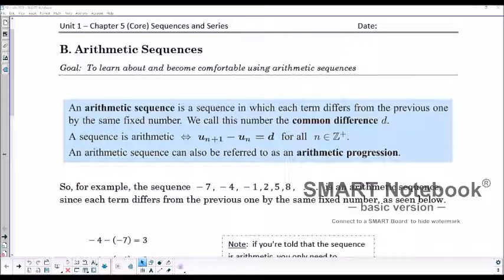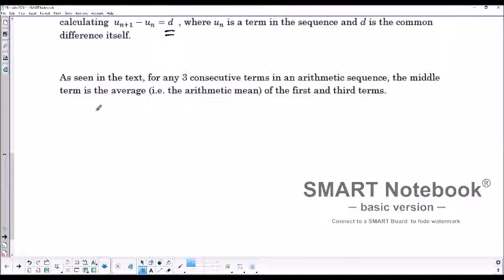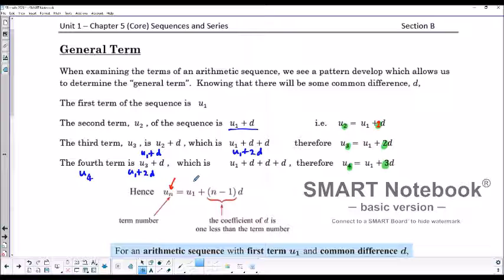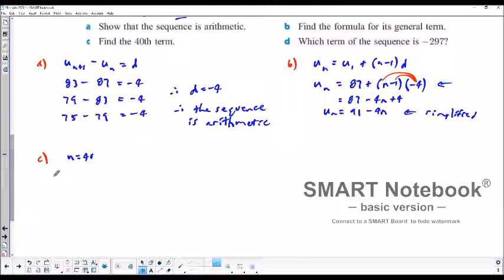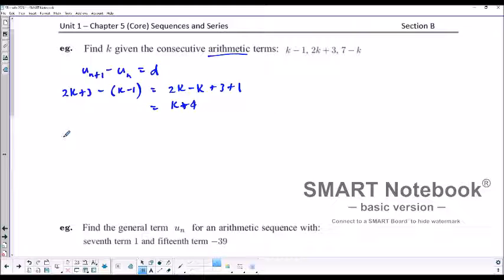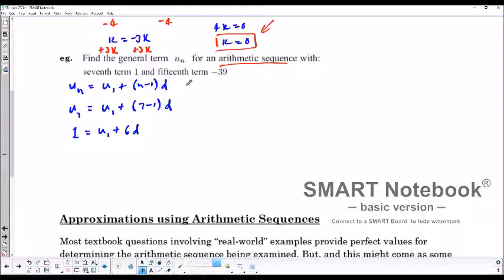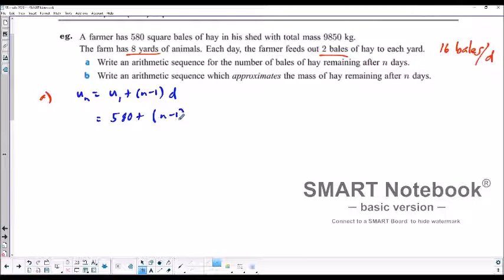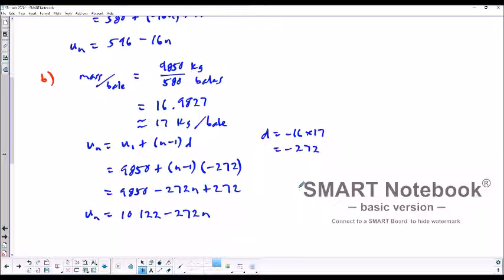5B - MHF4U7 - IBSL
Arithmetic sequences - IB SL - A & A course